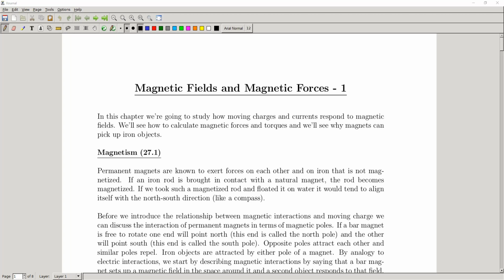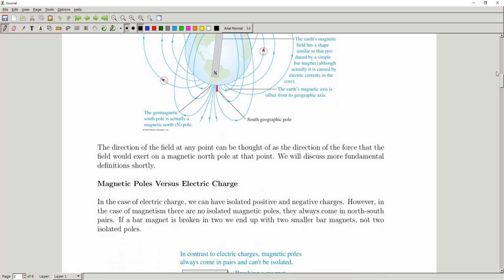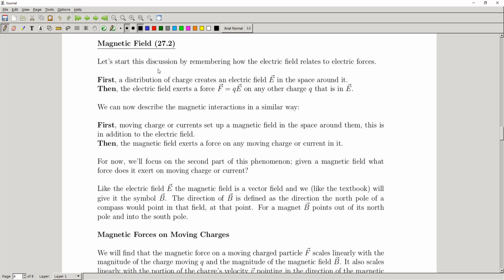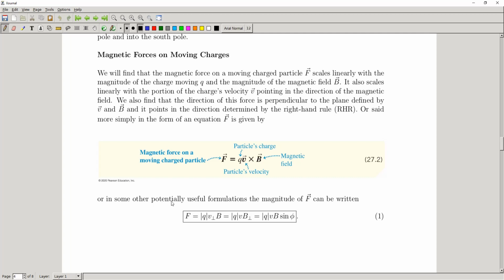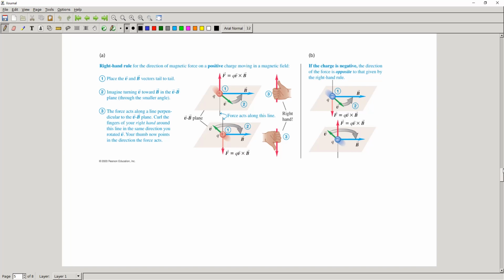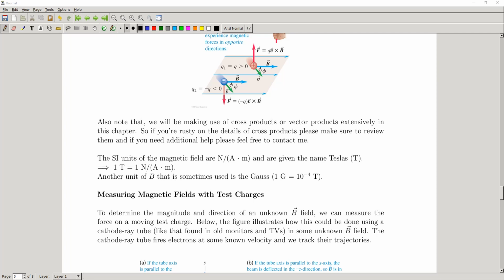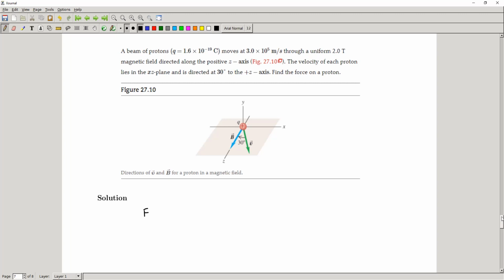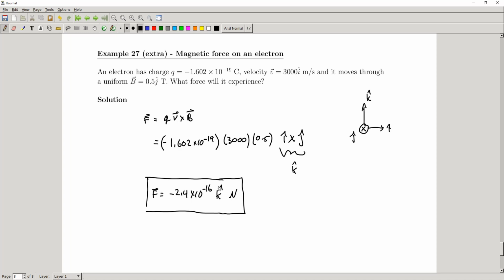UFV 112 Magnetic Fields and Magnetic Forces 27 A